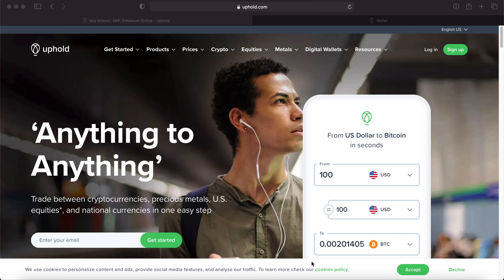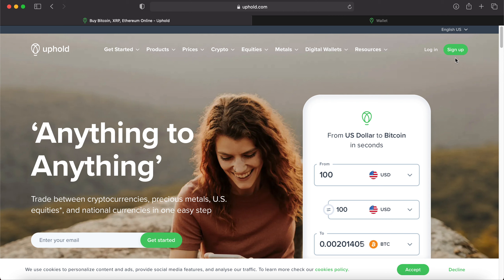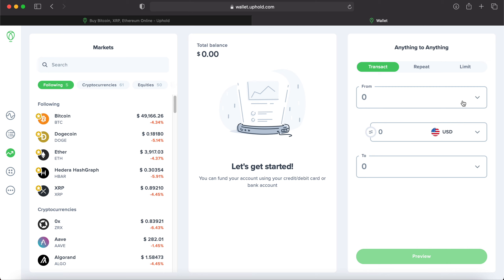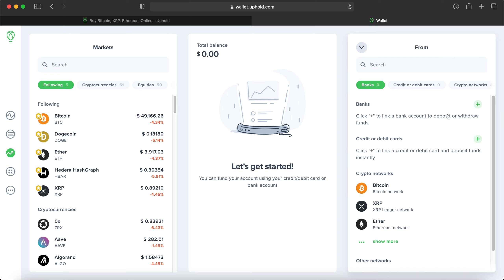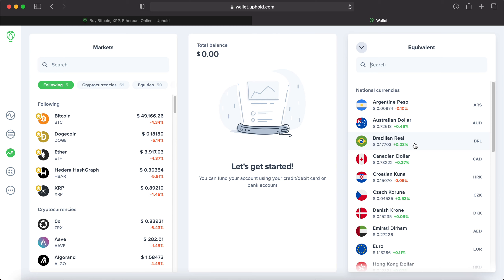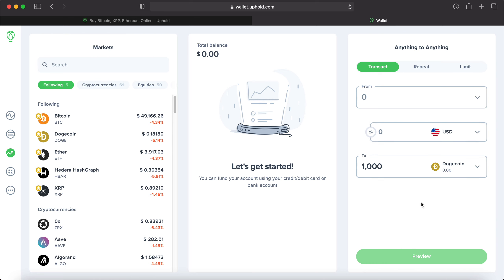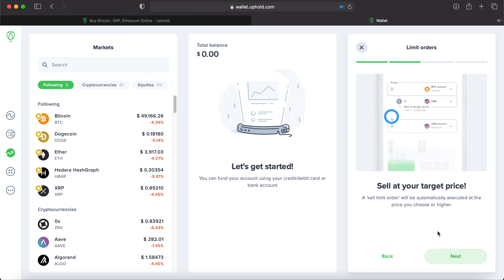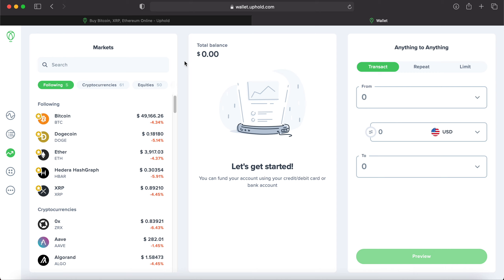How To Buy Dogecoin on UpHold | Step By Step